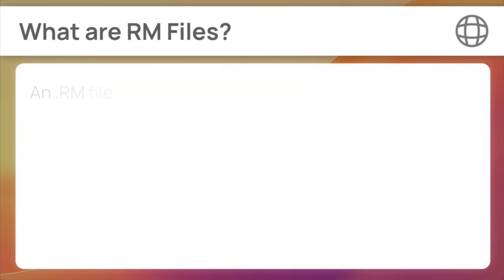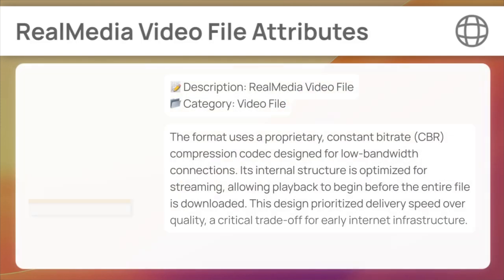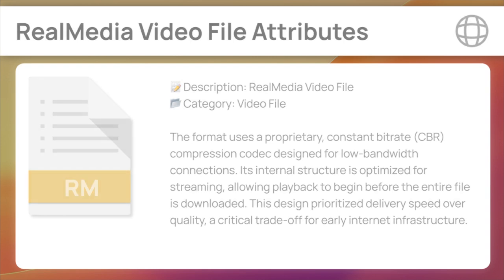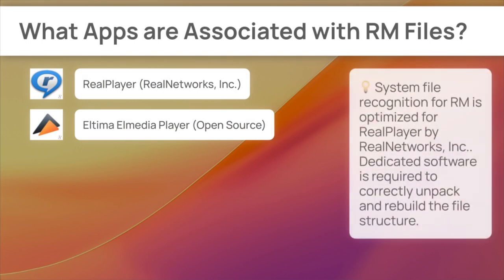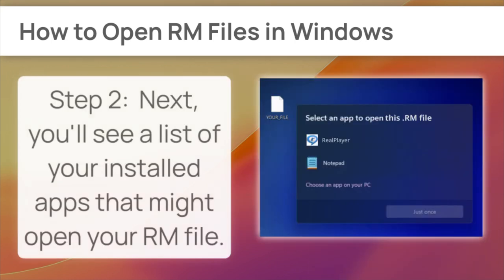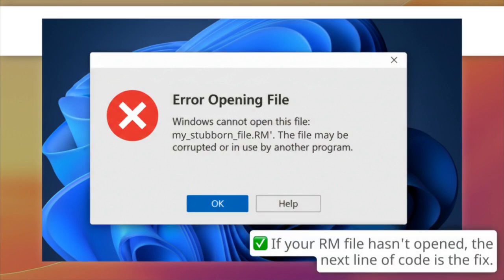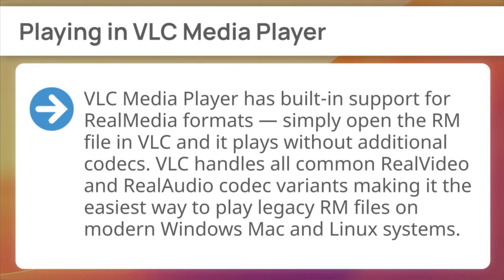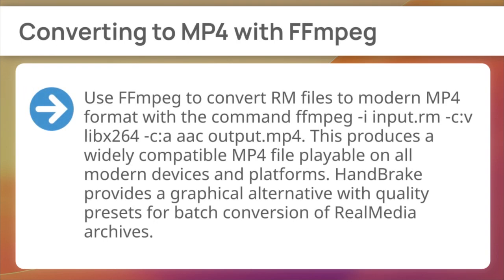How to Open RM Files (RealMedia Video)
Struggling with RealMedia Video File that refuse to open? In this fast walkthrough, I’ll teach you how to open, view, and repair RM files on Windows, even when the format isn’t recognized.

An .RM file is a multimedia container format developed by RealNetworks. It was one of the first formats used for streaming audio and video over the internet. Users typically encounter these files when accessing older web-based video content or archives from the late 1990s and early 2000s.

The format uses a proprietary, constant bitrate (CBR) compression codec designed for low-bandwidth connections. Its internal structure is optimized for streaming, allowing playback to begin before the entire file is downloaded. This design prioritized delivery speed over quality, a critical trade-off for early internet infrastructure.

▶ Understanding the RM Format:

- Find out what type of data the RM file holds
- Learn how the RM file format was created
- Fix RM file association errors in Windows
- Using RealPlayer
- Converting to MP4 with FFmpeg
- Playing in VLC Media Player
- Learn which applications support this RM format
- Fix Windows problems that keep RM files from opening

▶ RM Viewing Apps:

RealPlayer (RealNetworks, Inc.)
Eltima Elmedia Player (Open Source)

🛠️ Troubleshooting Steps:

1️⃣ Playing in VLC Media Player

VLC Media Player has built-in support for RealMedia formats — simply open the RM file in VLC and it plays without additional codecs. VLC handles all common RealVideo and RealAudio codec variants making it the easiest way to play legacy RM files on modern Windows Mac and Linux systems.

2️⃣ Converting to MP4 with FFmpeg

Use FFmpeg to convert RM files to modern MP4 format with the command ffmpeg -i input.rm -c:v libx264 -c:a aac output.mp4. This produces a widely compatible MP4 file playable on all modern devices and platforms. HandBrake provides a graphical alternative with quality presets for batch conversion of RealMedia archives.

3️⃣ Using RealPlayer

For authentic playback experience download RealPlayer from real.com which natively handles RealMedia formats. RealPlayer Cloud offers modern streaming features alongside legacy format support. The application provides full feature support including streaming protocols and embedded content that VLC may not handle perfectly.

Timestamps:

00:00 - RM File Introduction
00:22 - Defining RM Files
00:39 - RM Format Architecture Explained
00:58 - RM Utility Programs
01:14 - Running RM Files
01:36 - Common RM Errors and Fixes
02:48 - Opening without Specific Software